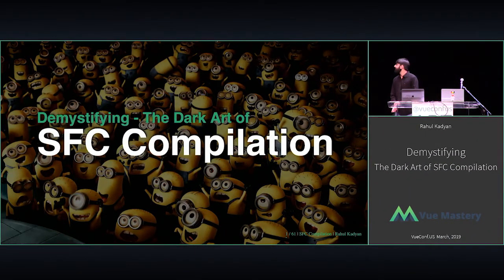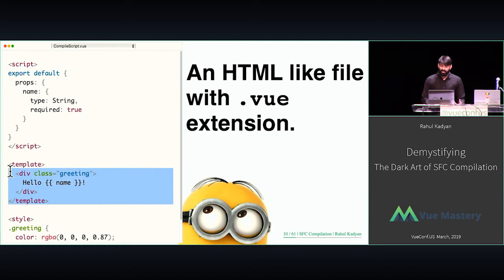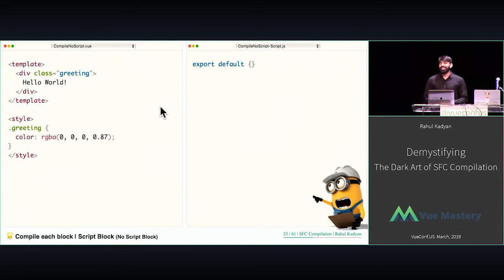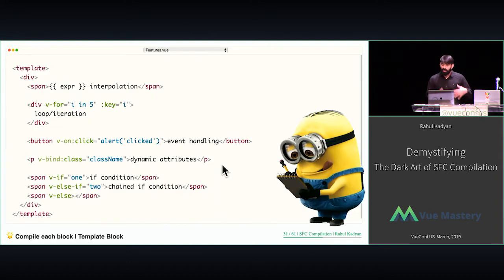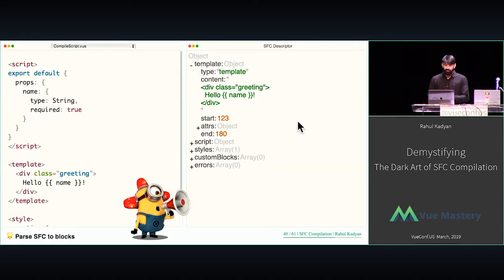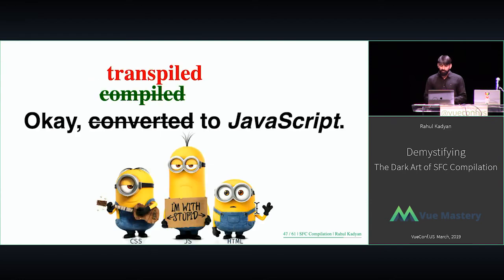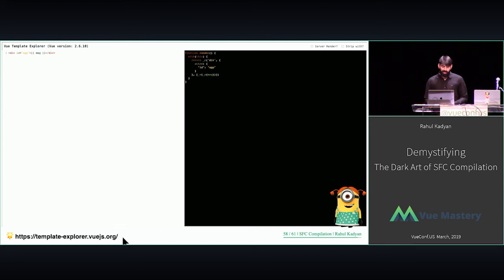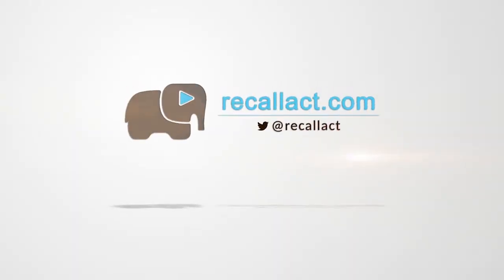VUECONF US 2019 | Demystifying: The Dark Art of SFC Compilation with Rahul Kadyan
This talk takes a deep dive in the compilation process of Vue components and explains how to write a custom block processor. It also discovers some less known facts about SFCs.

0:00 SFC Compilation
0:43 Compilation Process
1:25 Testable Components
2:25 What is an SFC?
3:29 Browsers don't understand SFC
3:14 Compilation Process
12:07 Testable Components
15:32 Handwriting Render Function
16:24 Summary